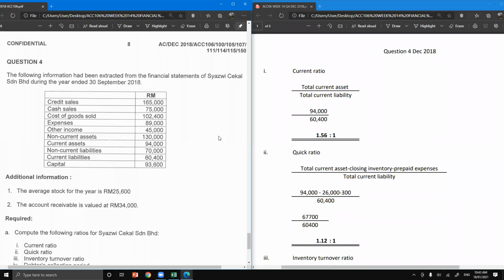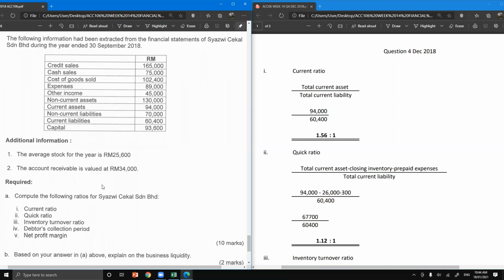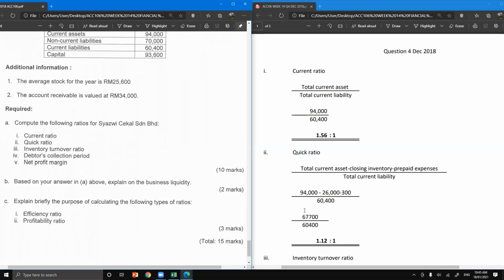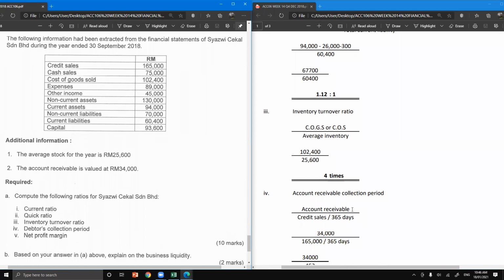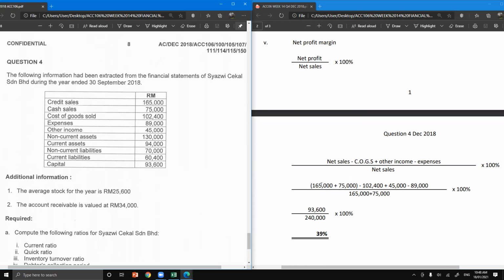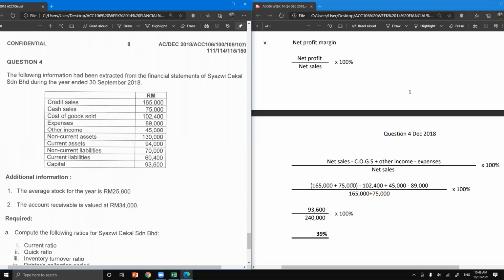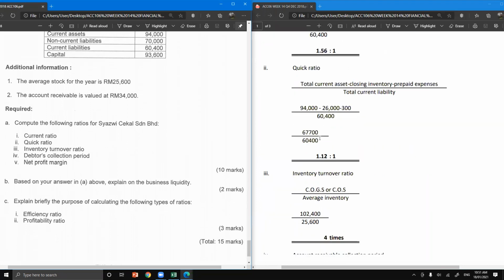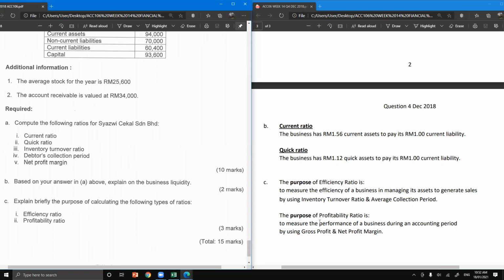ACC106 WEEK 14 ANSWER Q4 DEC 2018